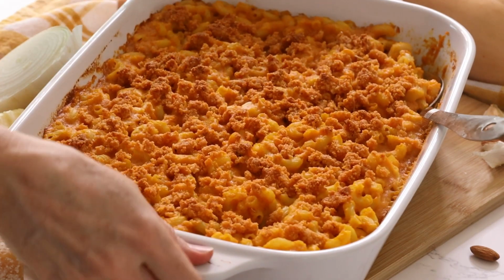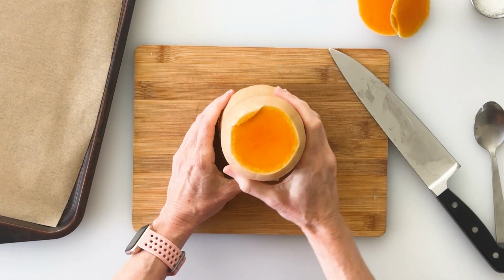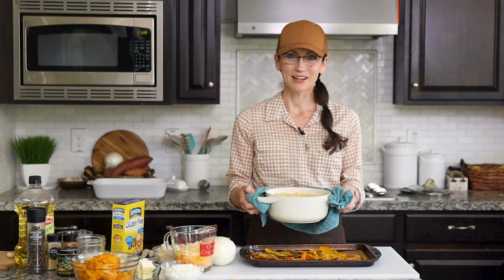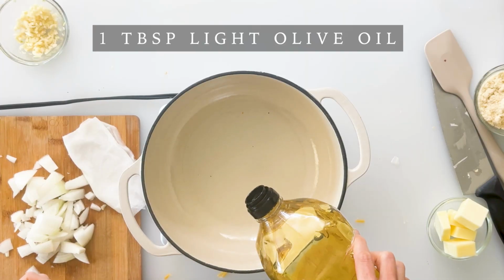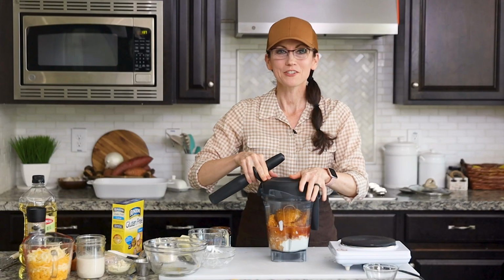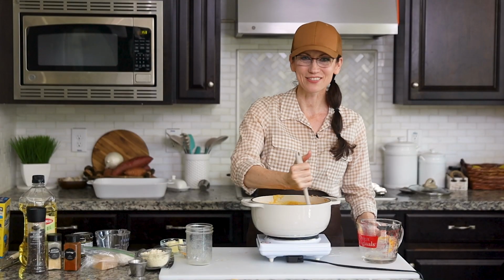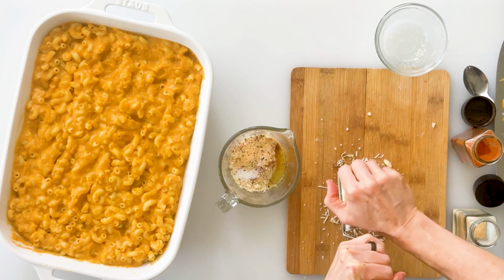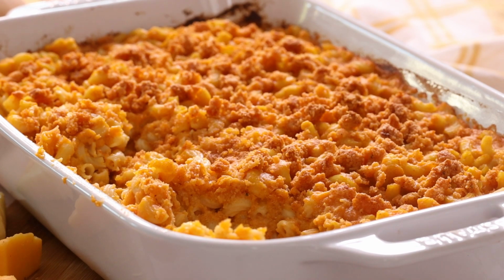BEST Baked Gluten-Free Butternut Squash Mac and Cheese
💌 Never miss a recipe!

Make my Baked Gluten-Free Butternut Squash Mac and Cheese recipe with a sophisticated flavor that adults will love and a classic cheesiness that kids will devour. I'm giving a healthier spin on this classic comfort food with roasted butternut squash, cottage cheese, almond milk, almond flour, onions, garlic, fresh cheese, and your favorite gluten-free pasta. It has a delicious almond flour and butter crumble on top and is perfectly seasoned for mild flavor.

Even your picky eaters will love my butternut squash macaroni because the nutrient-dense ingredients are hidden in a rich, cheesy sauce. It's the perfect Thanksgiving side dish, Christmas lunch, or weeknight favorite that everyone will enjoy, even if they don't have a gluten allergy.

Hello, my name is Nicole Bonilla. I'm an urban cowgirl deliciously supporting your mental and digestive health.